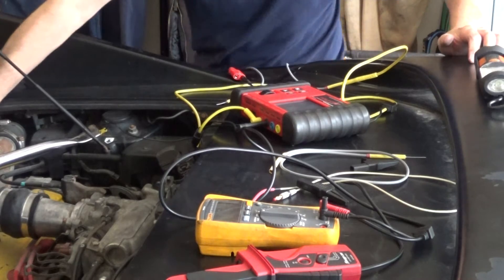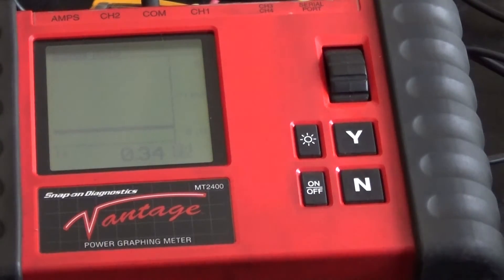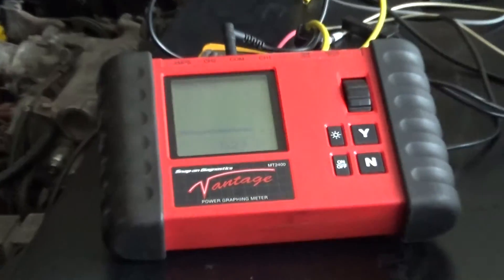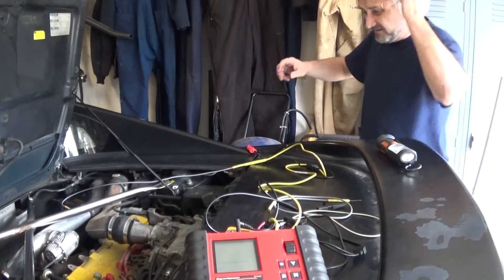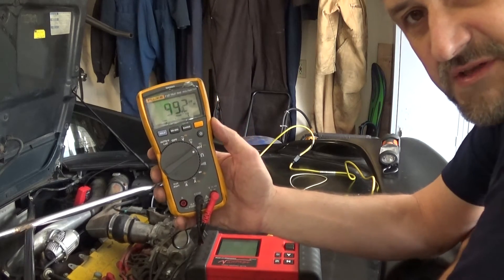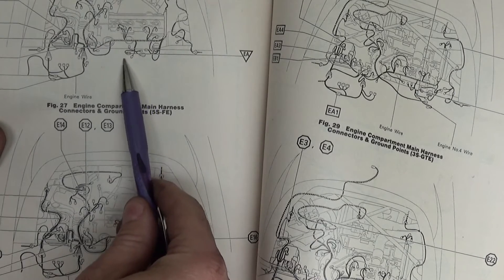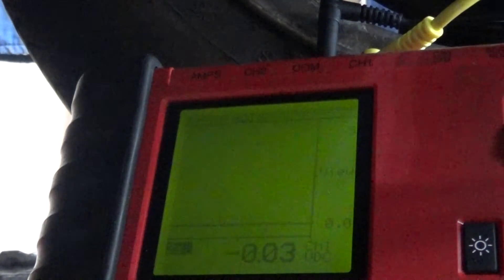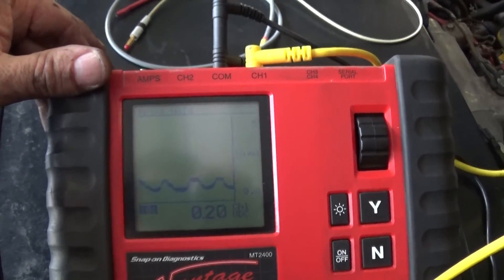Misfire Diagnostics On 1992 Toyota MR2 Bad Computer Ground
In this video I will be showing testing of oxygen sensor and direction I took to diagnosed misfire on 1992 Toyota MR2